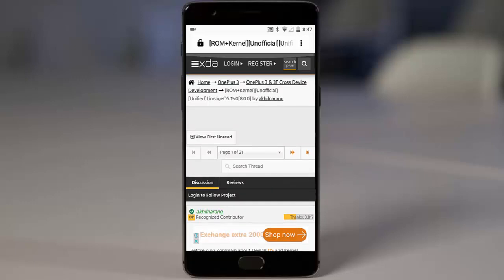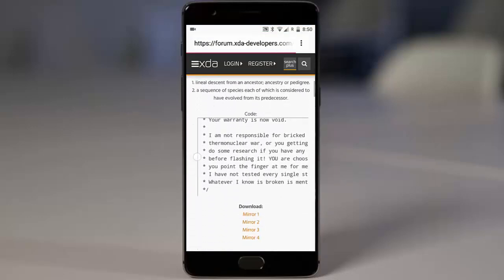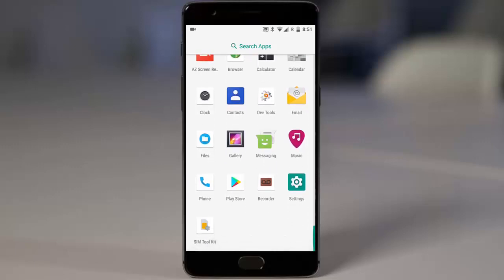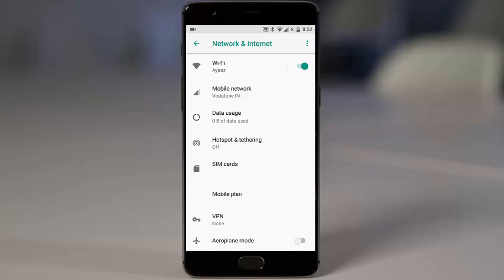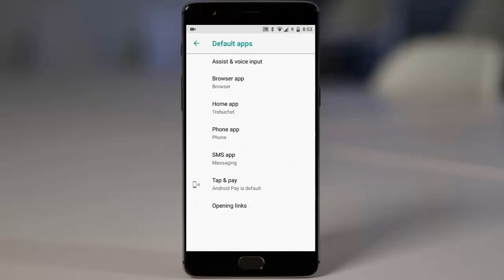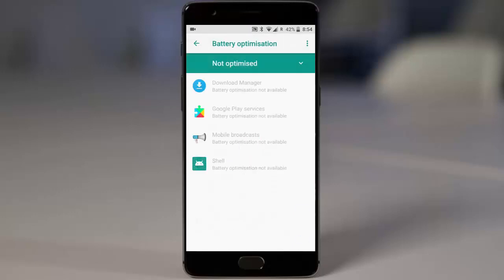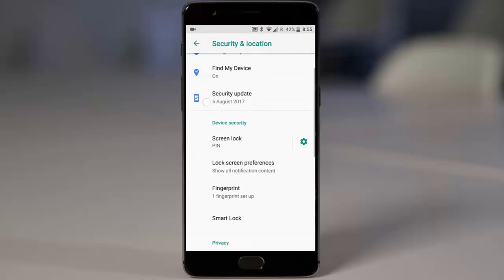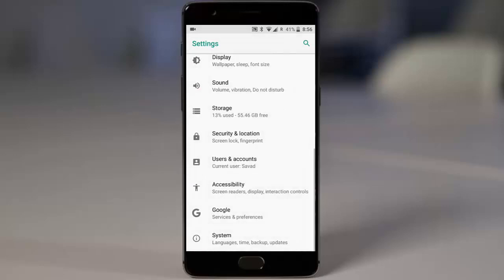Android Oreo 8.0 (LineageOS 15.0) for OnePlus 3/3T - Review, How to Install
This video will show you OnePlus 3 & OnePlus 3T - Android Oreo 8.0 (O) LineageOS 15.0 - Review, How to Install.

Music Credits...